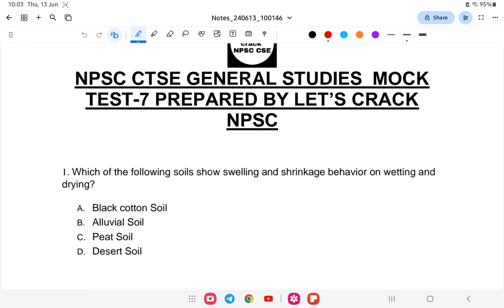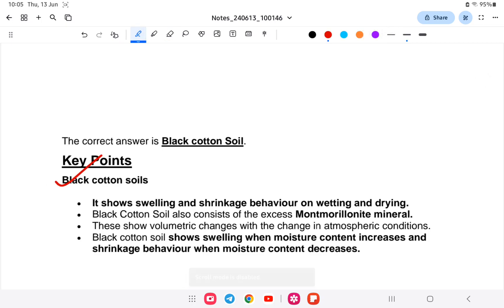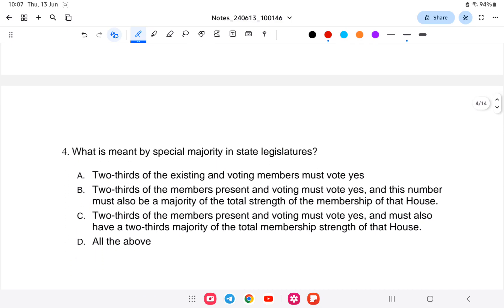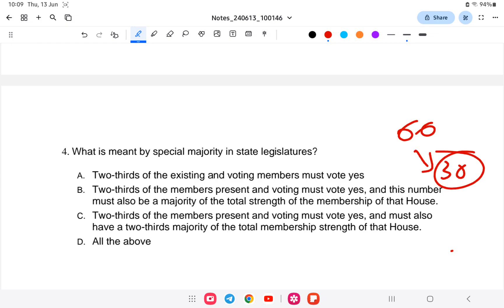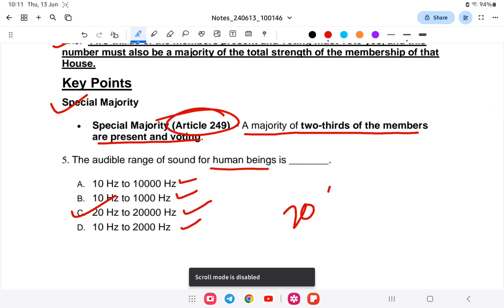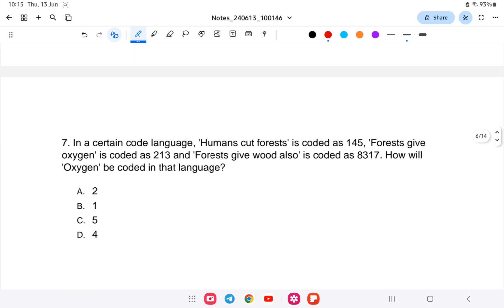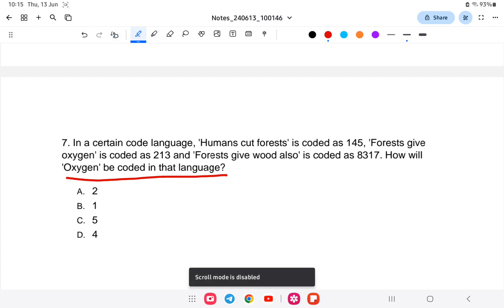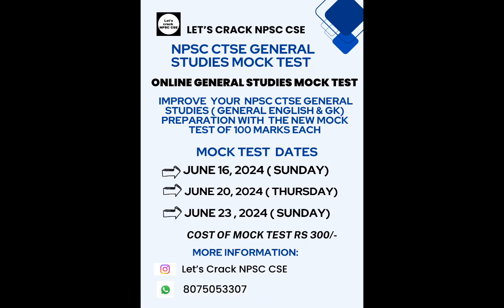NPSC CTSE 2024 | General Studies | Mock Test Lesson-7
The link to the Mock Test is here